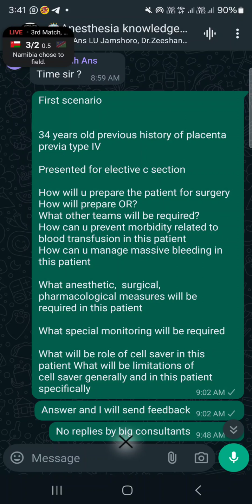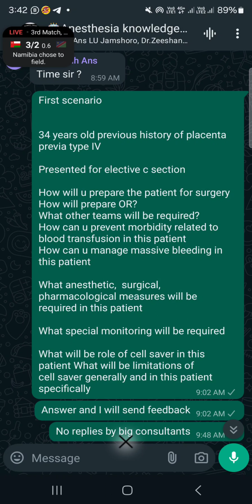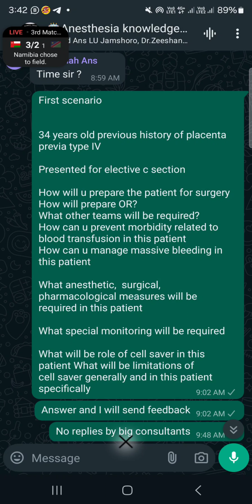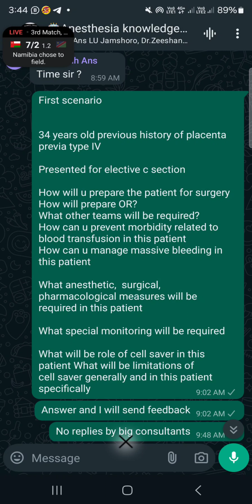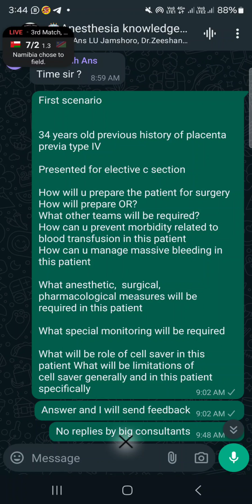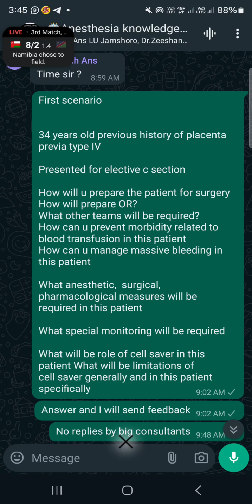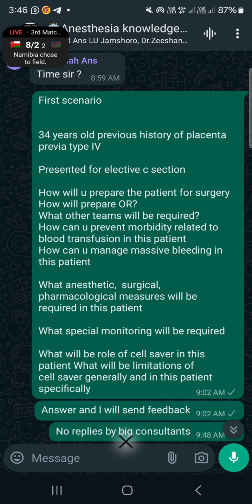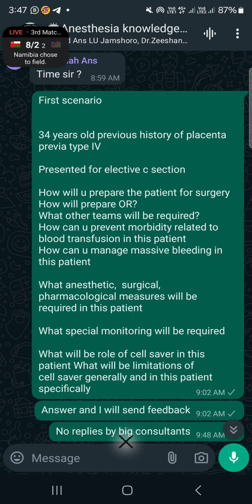Massive Obstetric Hemmorhage Scenario